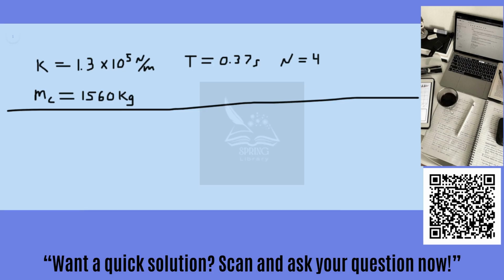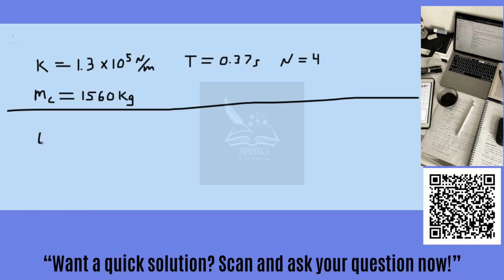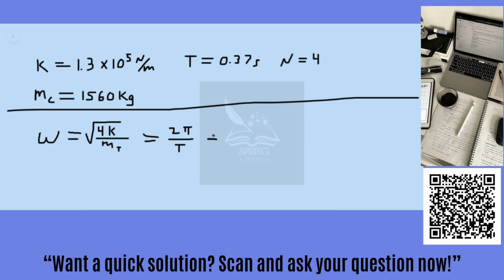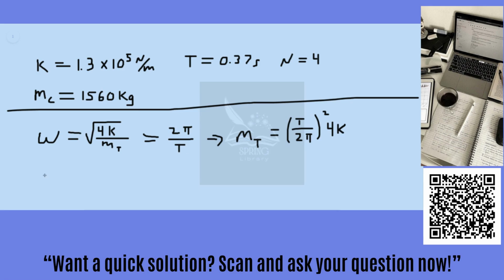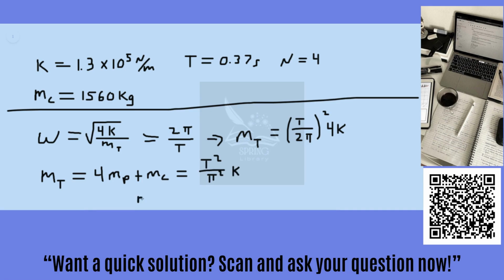Multiple-Concept Example 6 presents a model for solving this problem. As far as vertical oscillatio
Multiple-Concept Example 6 presents a model for solving this problem. As far as vertical oscillations are concerned, a certain automobile can be considered to be mounted on four identical springs, each having a spring constant of . Four identical passengers it down inside the car, and it is set into a vertical oscillation that has a period of 0.370 s. If the mass of the empty car is 1560 , determine the mass of each passenger. Assume that the mass of the car and its passengers is distributed evenly over the springs.